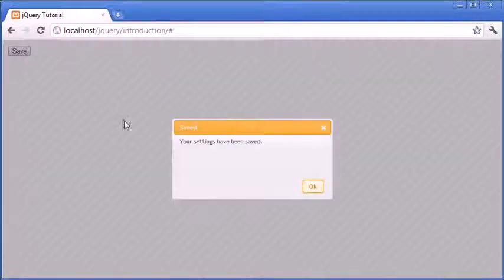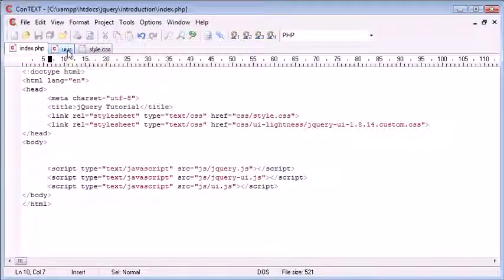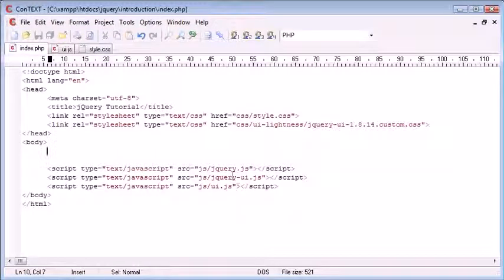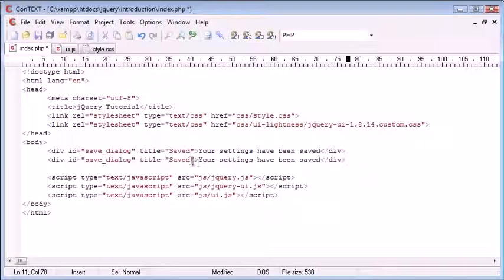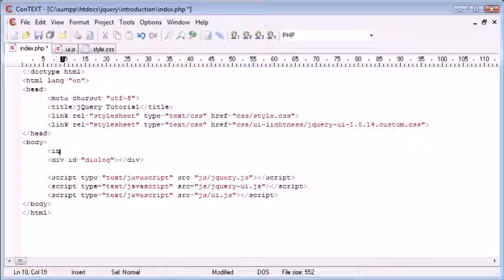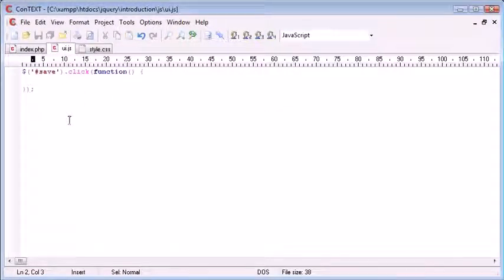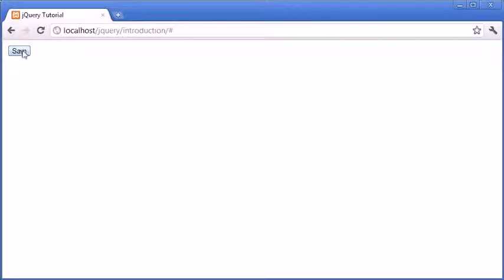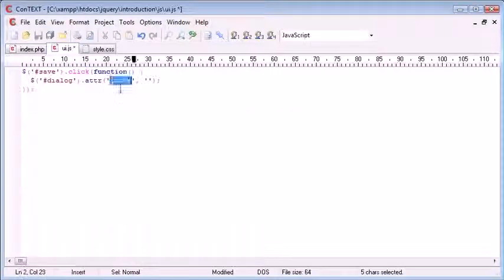jQuery Tutorial 156 Dialog